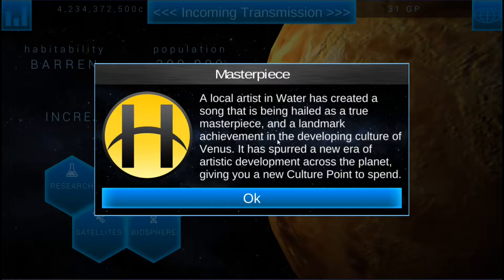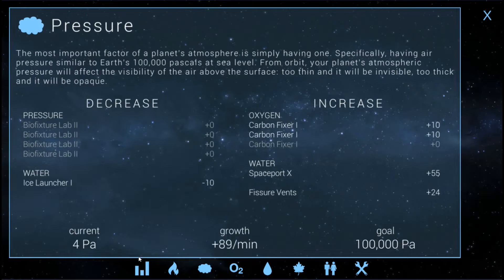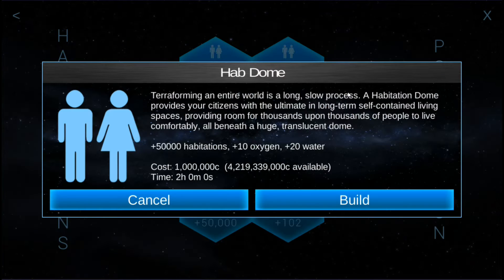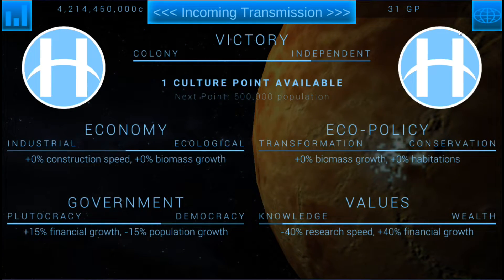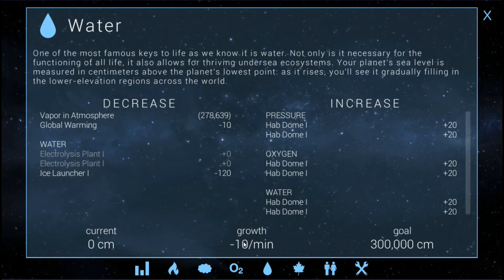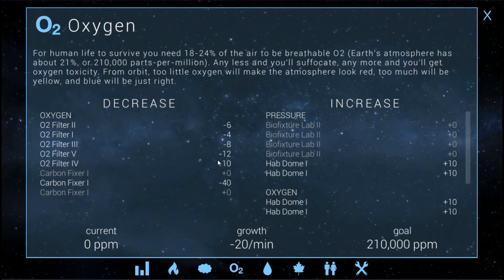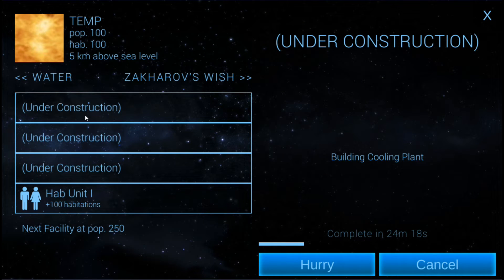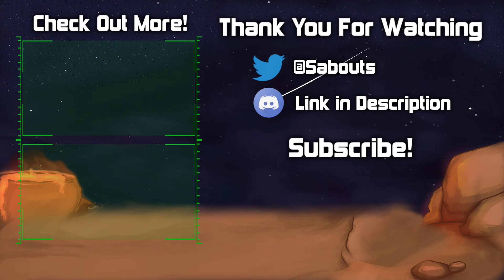TerraGenesis | Venus | Expert Difficulty/Biosphere | EP14